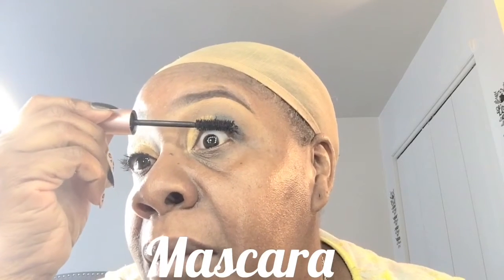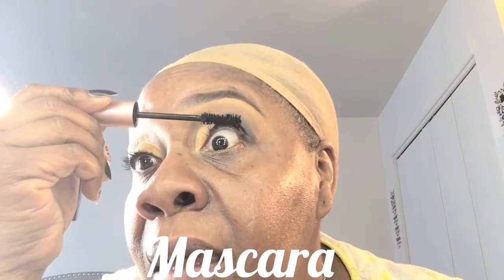CUTCREASE/MAKEUPTUTORIAL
We bring a different variety and we know you will enjoy it here. Thanks so much for your continued support. We 💝you!

SOCIAL MEDIA                                                                                                                                   Instagram:@queenof6and